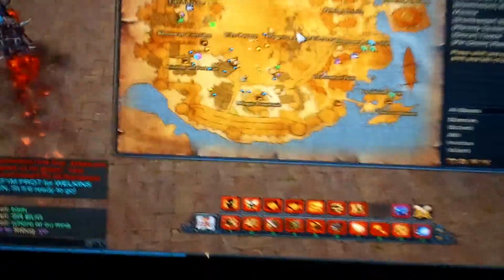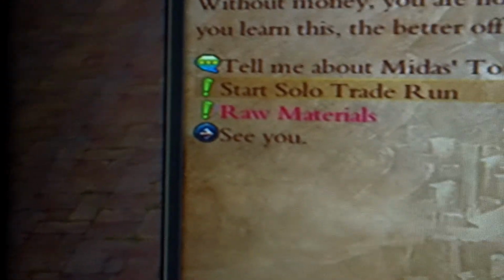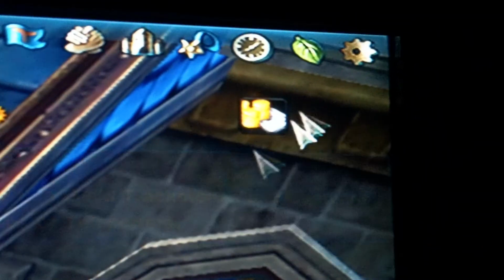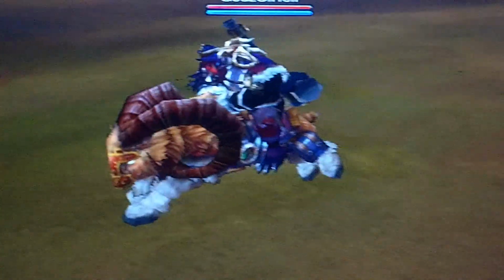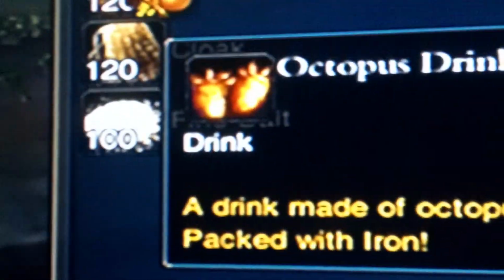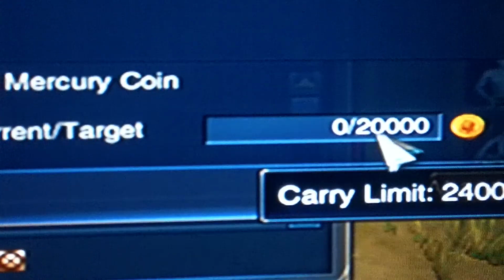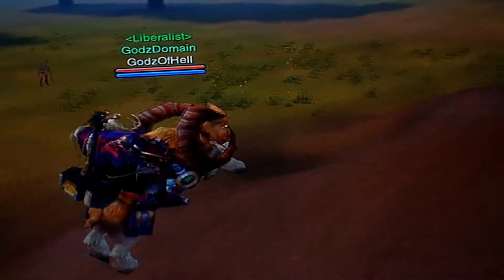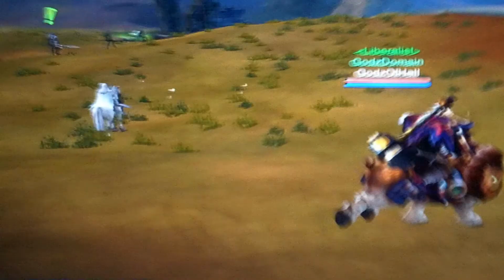forsaken trade runs